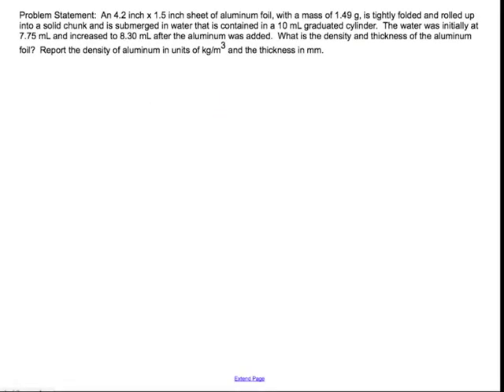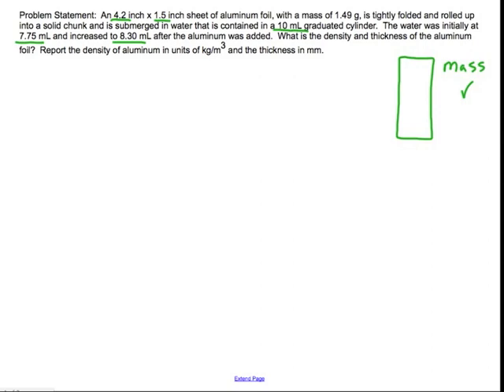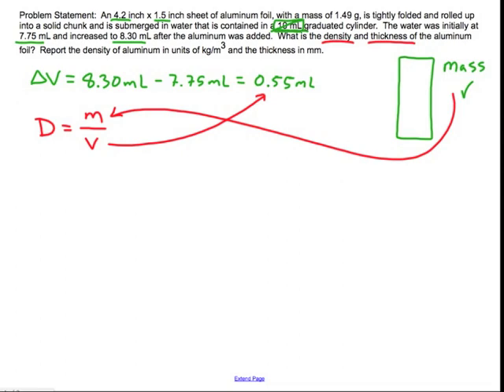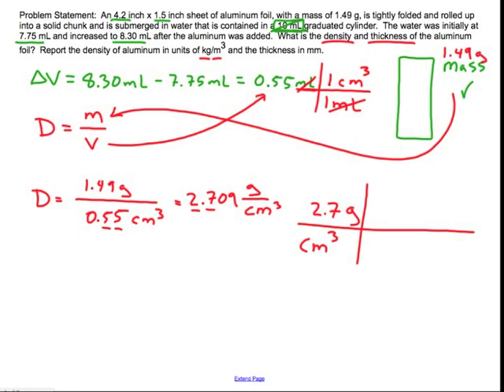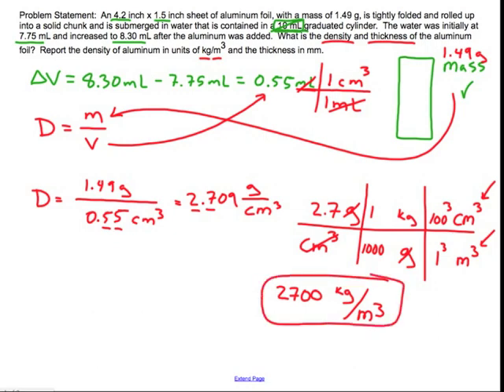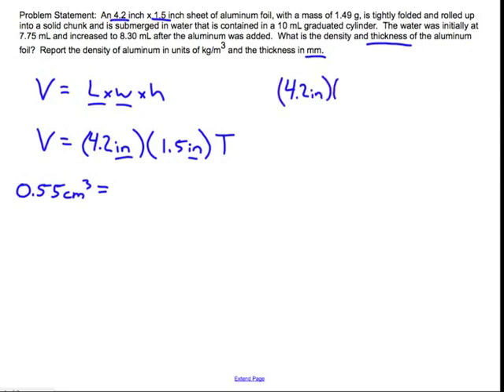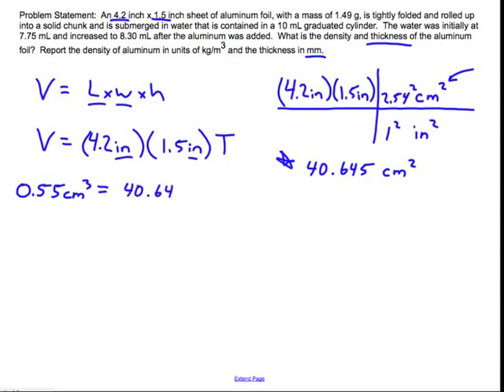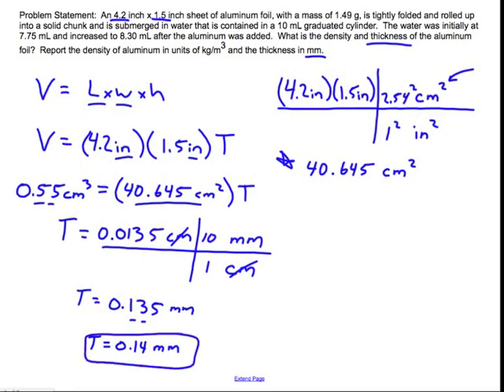Density with Displacement Method: Chemistry Sample Problem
This is a sample problem that primarily deals with density, the displacement method for volume, and unit conversions.  for more!